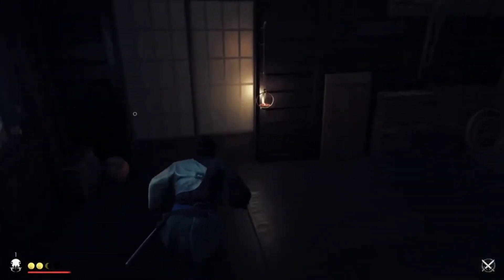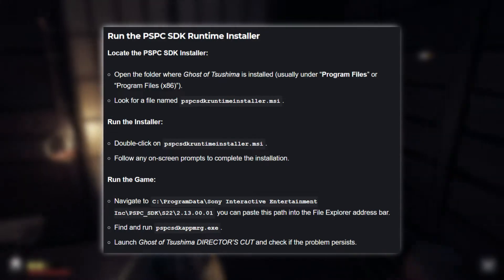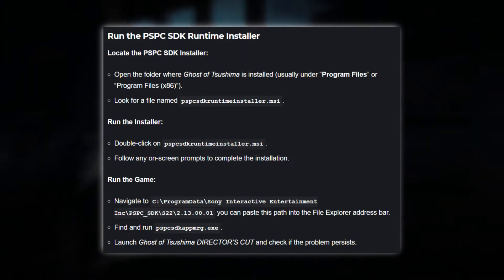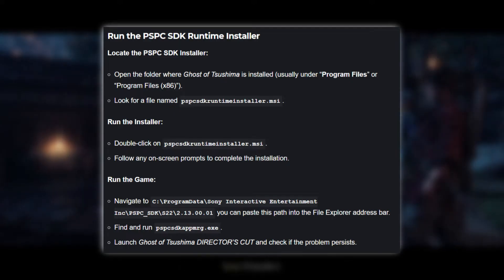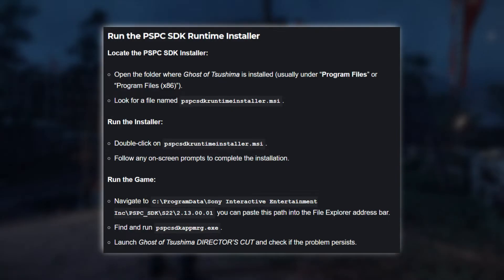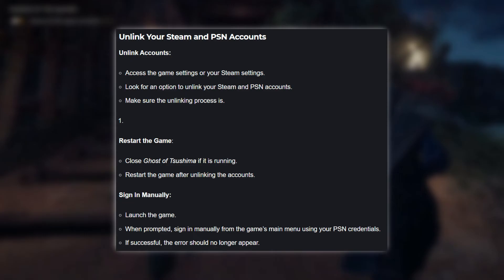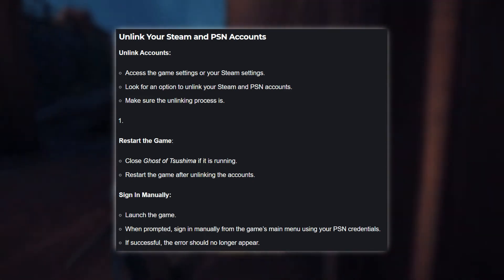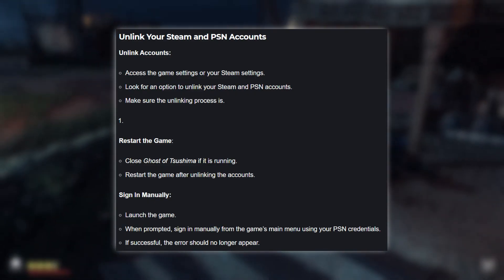Fix Ghost Of Tsushima Failed to Initialize PlayStation PC SDKs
Fix Ghost Of Tsushima Failed to Initialize PlayStation PC SDK

Are you getting the "Failed to initialize PlayStation PC SDK" error while trying to play Ghost of Tsushima on your PC? Don't worry, we've got you covered!
In this video, I'll walk you through two effective solutions to get you back in the game.
First, we'll run the PSPC SDK Runtime Installer to ensure all necessary components are properly installed.
Then, I'll show you how to unlink and relink your Steam and PSN accounts, which often resolves this issue.
Solutions:
Running the PSPC SDK Runtime Installer
Unlinking and Relinking Your Steam and PSN Accounts

Ghost Of Tsushima Failed to Initialize PlayStation PC SDK,
playstation pc sdk,
failed to initialize playstation pc sdk,
ghost of tsushima failed to initialize pc sdk,